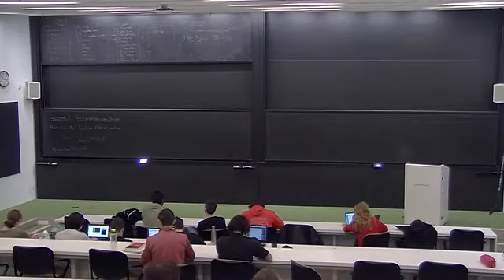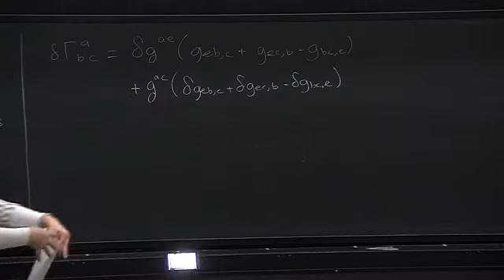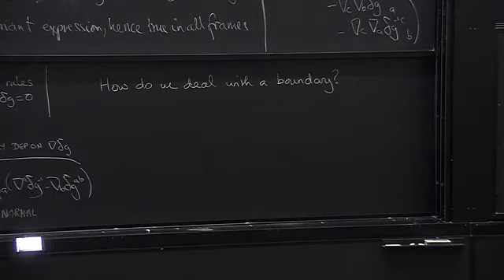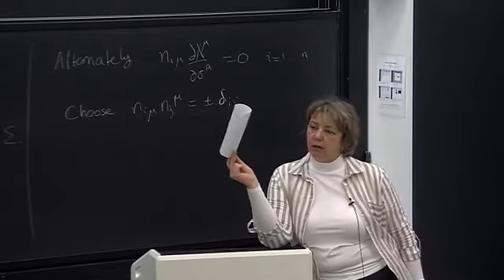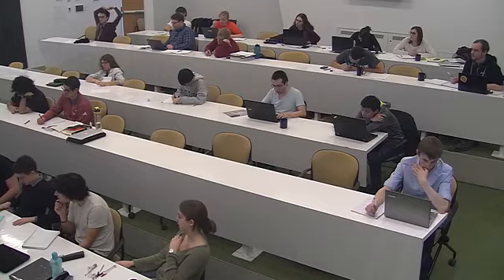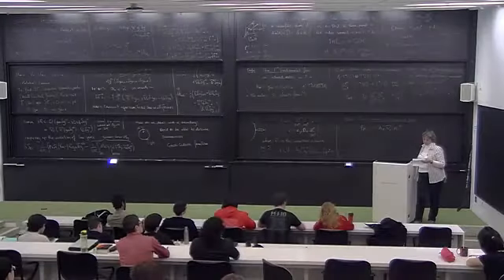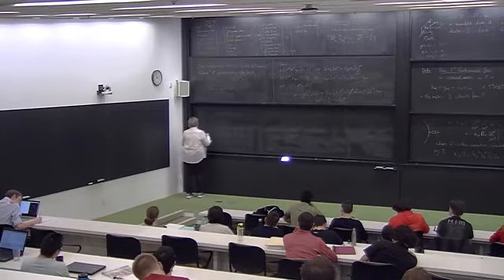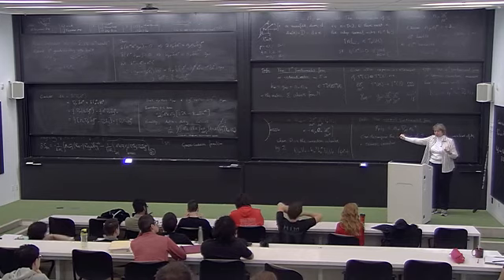Gravitational Physics Lecture 7: Action: Palatini lemma, Gauss-Codazzi formalism, boundary term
PSI 2018/2019 - Gravitational Physics - Lecture 7
Speaker(s): Ruth Gregory
Abstract: Gravitational action: Palatini lemma, Gauss-Codazzi formalism, Gibbons-Hawking term